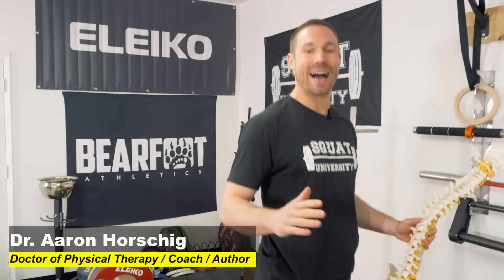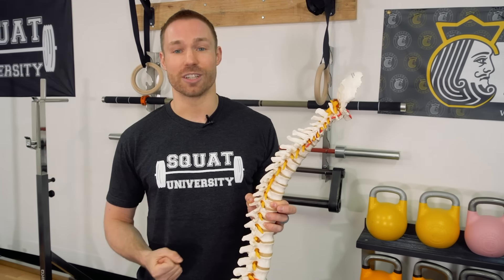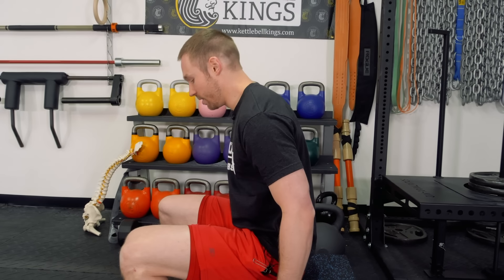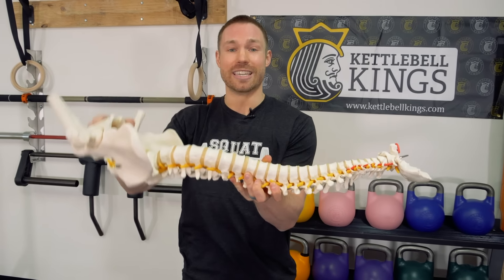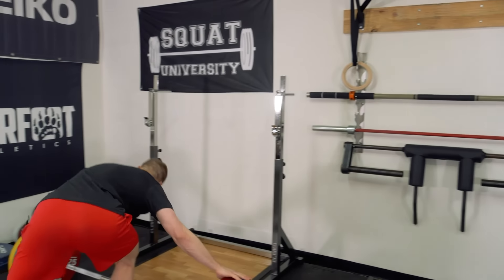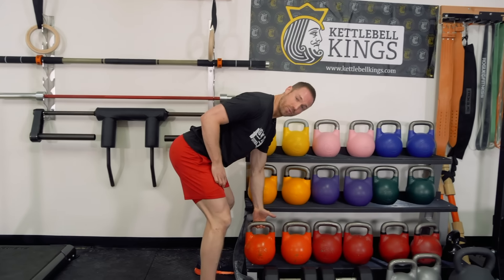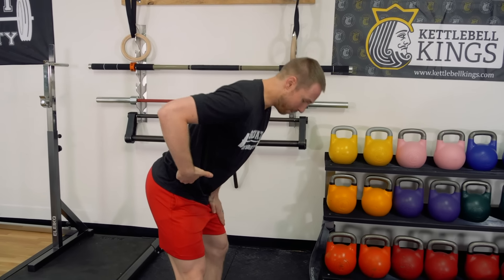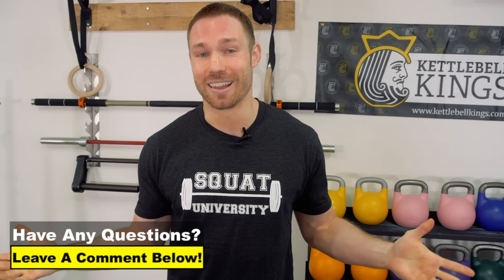Instant Back Pain Relief (Proven Quick Tips!)